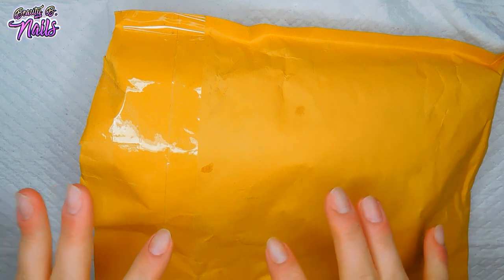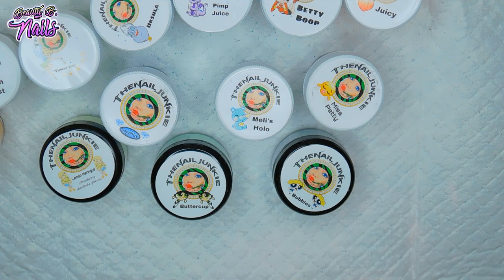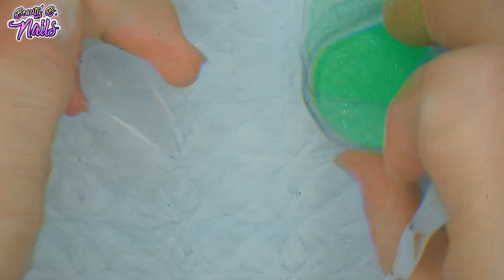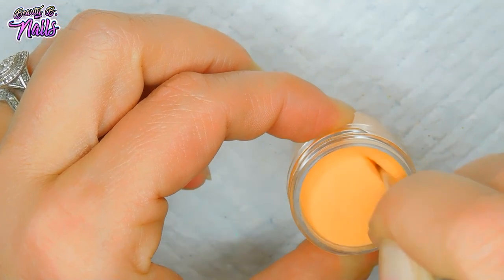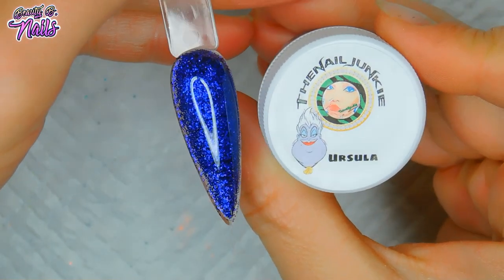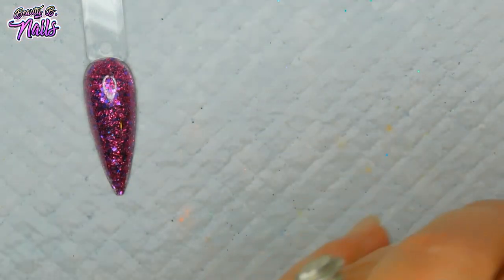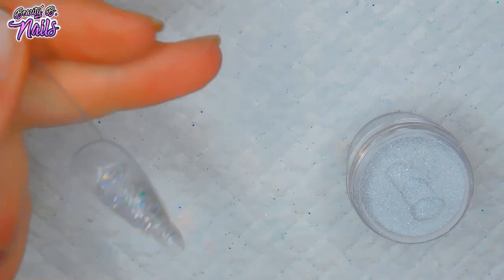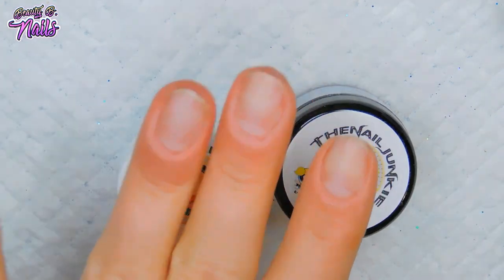WOW!! New Glitter Acrylic from @TheNailJunkie / Come See these beautiful colors..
FNXFIT 15%
BeautyB15

Melinda30

Pottle 10%
Conley

KADSRUFF

10% Code for Maniology
 BEAUTYBNAILS10

Sxc Polygel